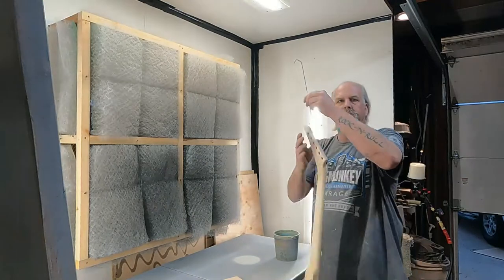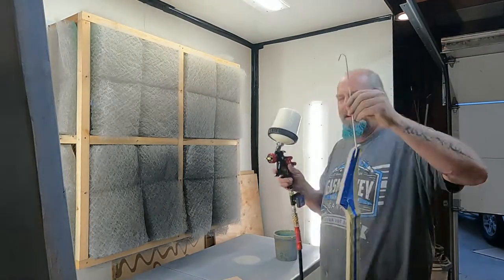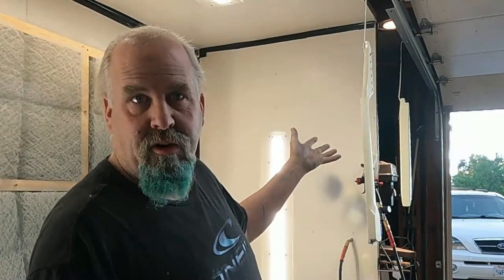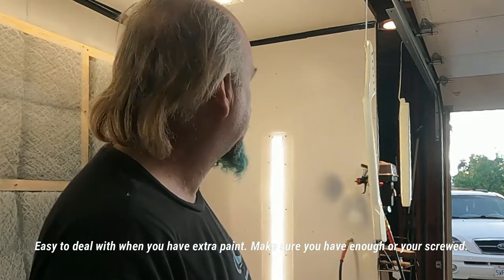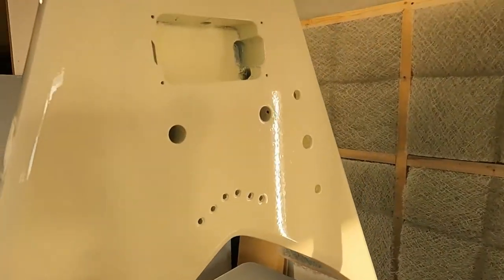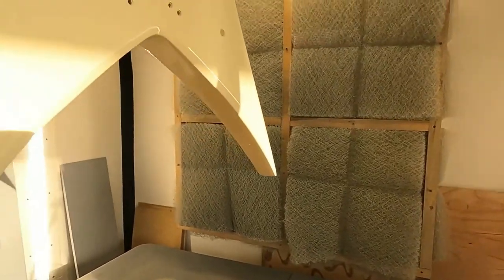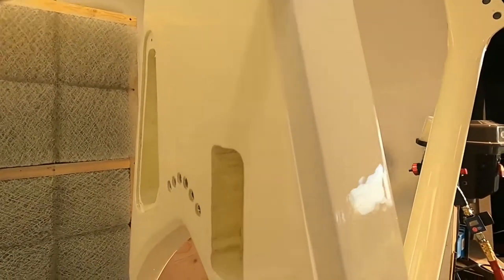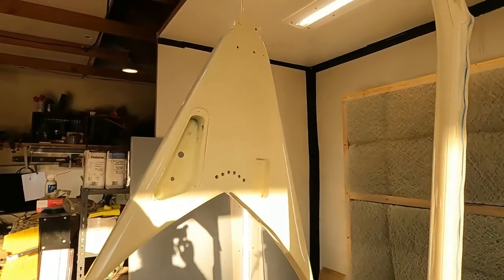Jackson JS32T King V REbuild pt. 4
Part 4 is PAINT.  Its my own one off ivory white/cream color that I mixed.  Its of a high quality polyurethane.